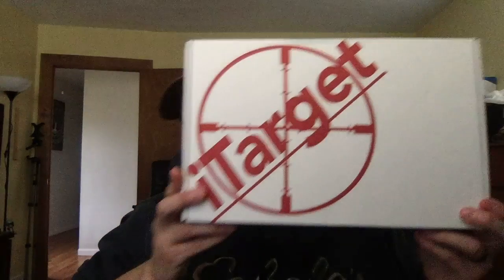The Hurt Locker: iTarget Pro Dry Fire Training Review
Ready for a long video? I hope so... I don't usually ramble on this much. Below will be times you can skip to for more detailed looks at stuff if you don't want to watch the whole vid. I recently was introduced to the iTarget Pro training system by a good friend of mine. I knew I needed to snag one and start home training. Dry fire is essential training for any shooter and this system takes it to the next level!

Talking Overview: 0:00 to 11:40
Hallway Demonstration: 11:40 to 20:45
Helmet Cam: 20:45 end of video